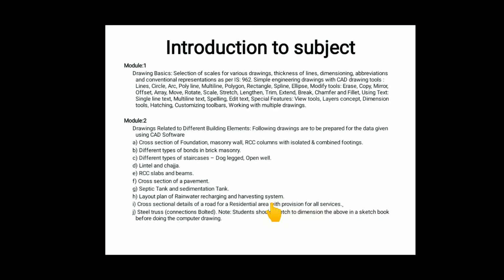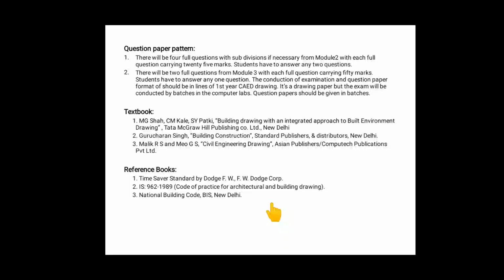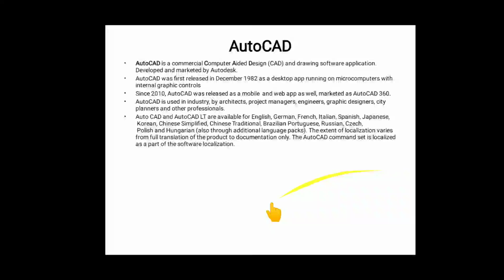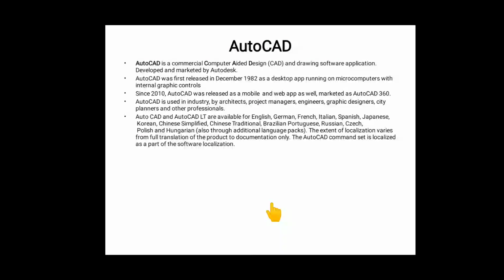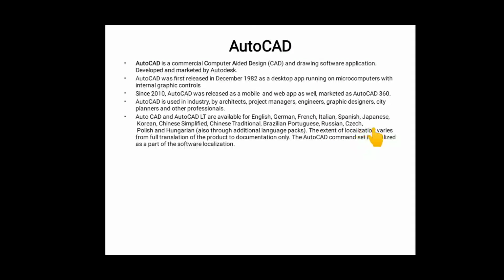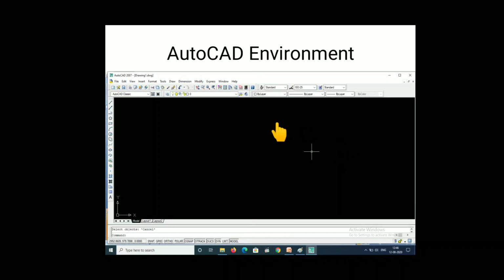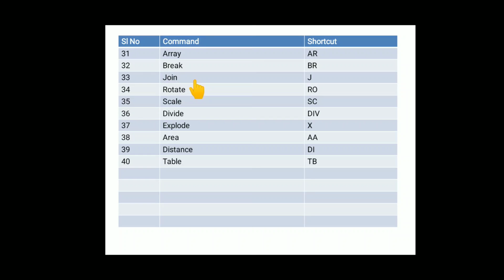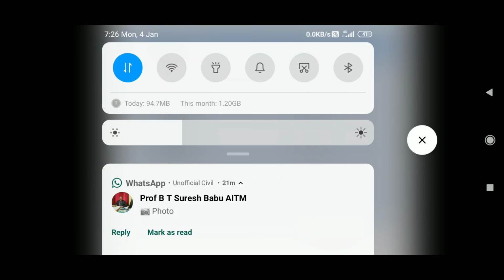18CVL37 Session 1